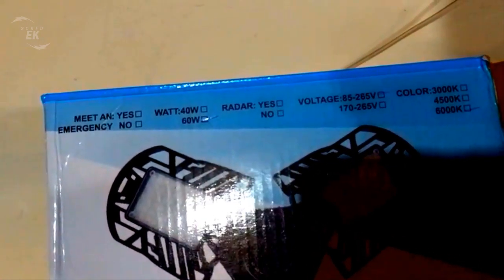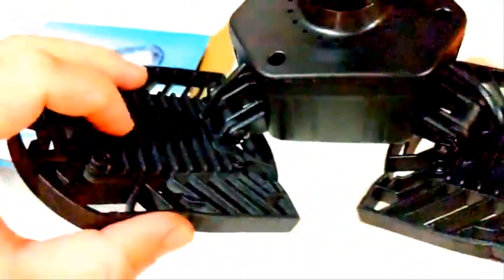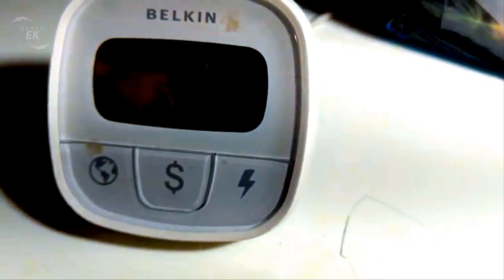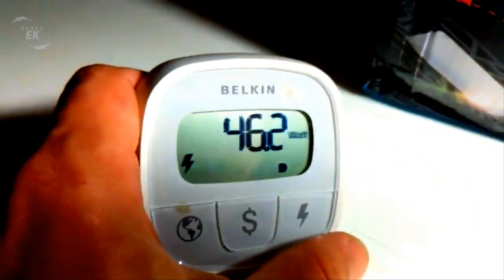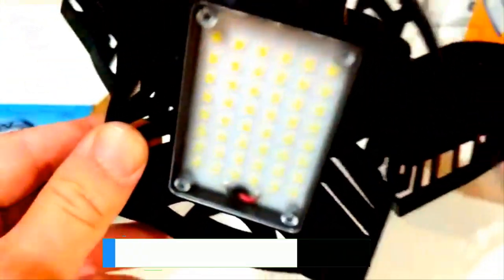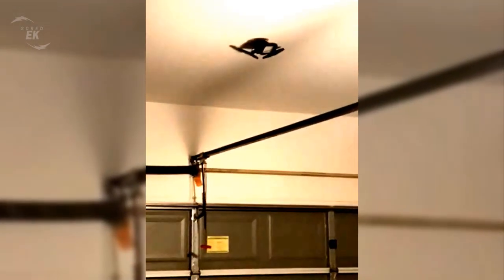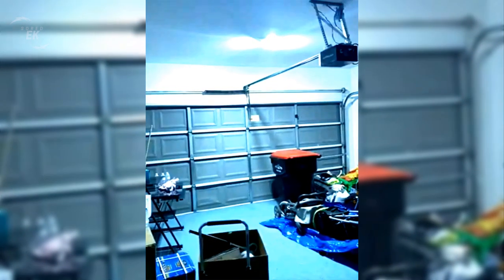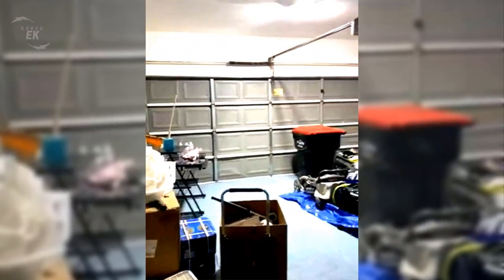LED GARAGE LIGHTS DEFORMABLE LED GARAGE CEILING LIGHTS 6000 LUMENS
Amazon US
Amazon CA
Amazon UK

🔥GET THE WORLDS BEST VPN🔥

Imagine a garage that feels larger, cleaner, and more inviting. One of the most overlooked aspects of a garage or workspace is the lighting. Now, with our adjustable LED's, you can say goodbye to the dark, depressing garage.

These LED's are the easiest and most efficient way to brighten up your garage, basement, attic, or work area, with lighting that is four times brighter when compared to a standard LED bulb.

Simply screw the LED's into an existing light bulb socket and you're good to go. Just switch them to "On" mode and operate them with a standard light switch.

The three adjustable LED's provide 6,000 lumens of bright light that provide 360 degrees of coverage.

EK Sored